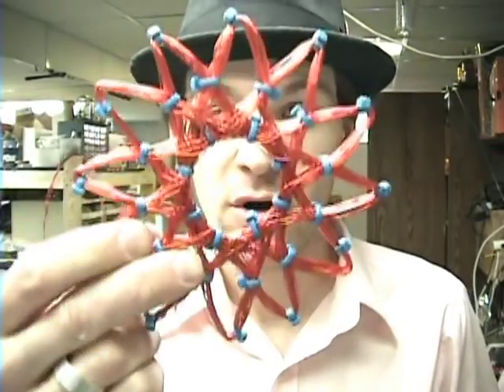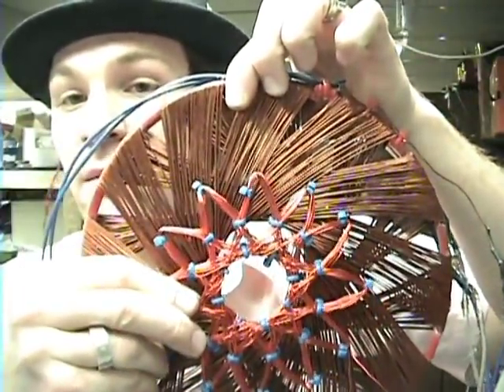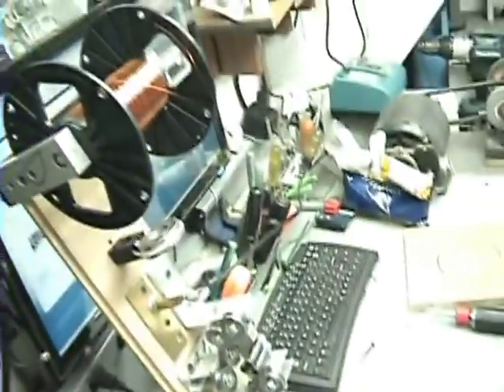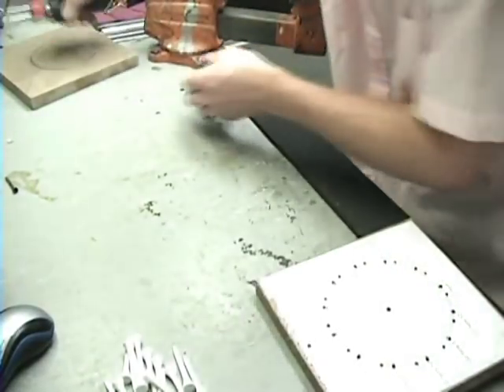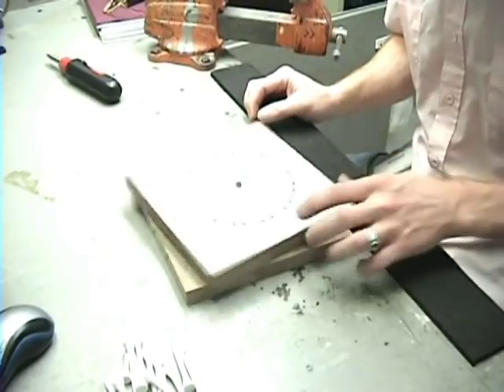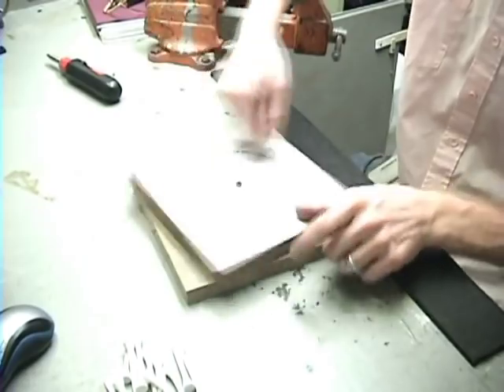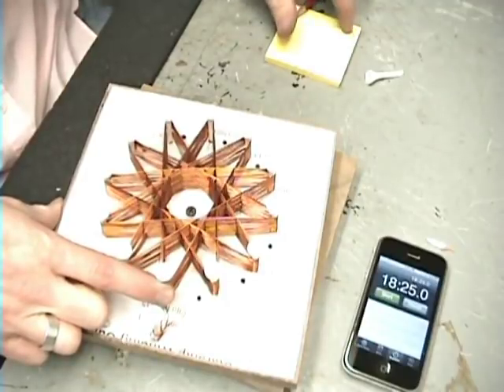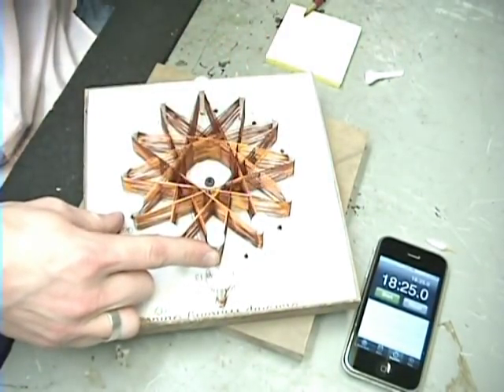How to Build a Starship Coil, Tips and Tricks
this is my old one of my jigs to build starship coils.

hope these tips and tricks help!

thanks to HHOforvolts for all the info on this coil!!!

Thanks ~Russ